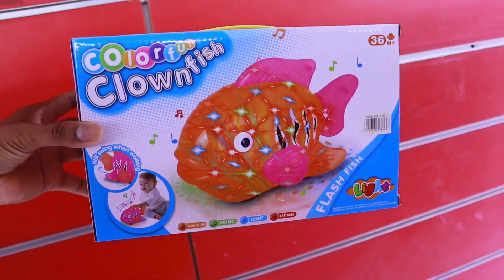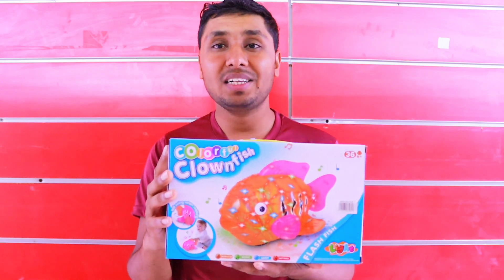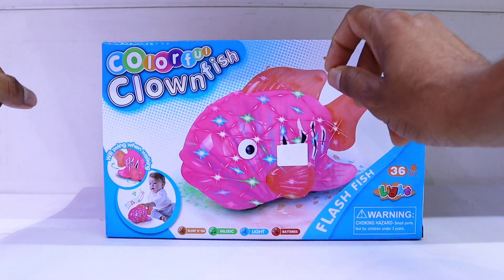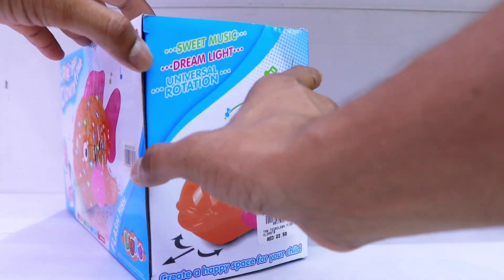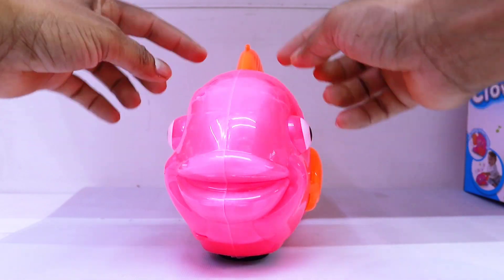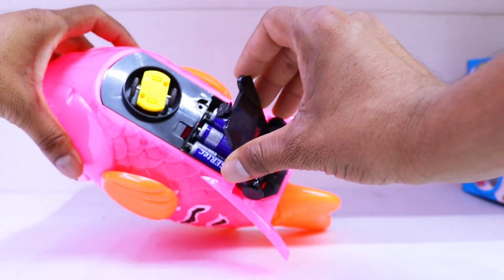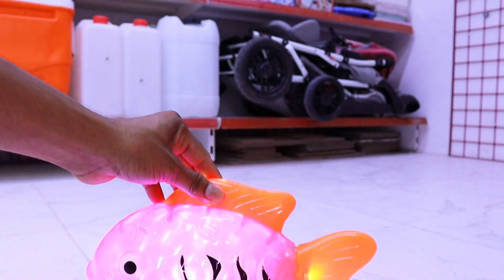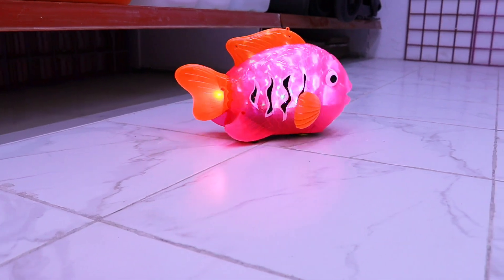Best Fish Toys Unboxing | best radio to buy in india | smart watch | dancing robot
Hi Friend

All Friend So Much =